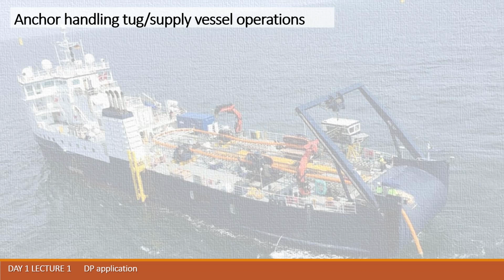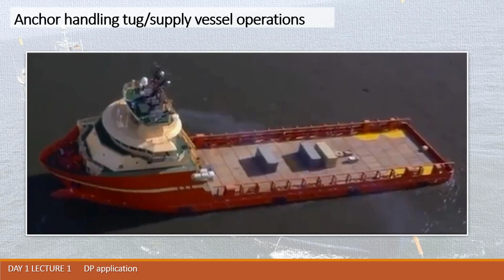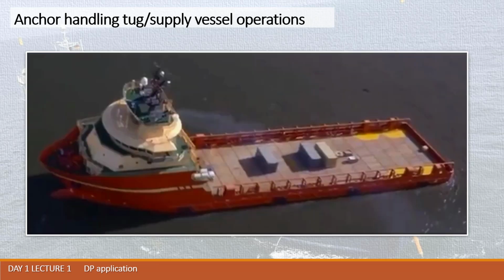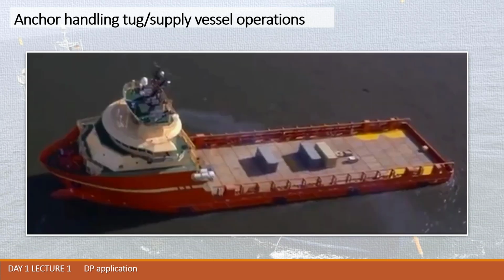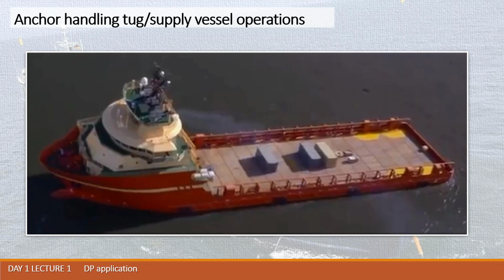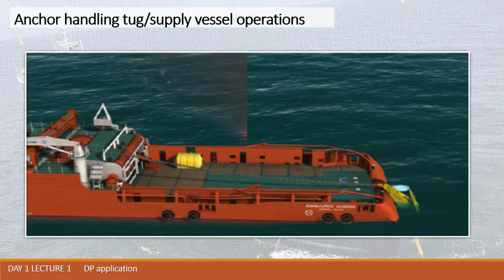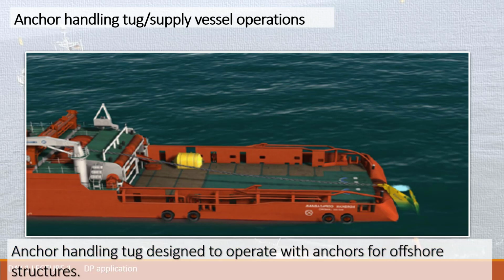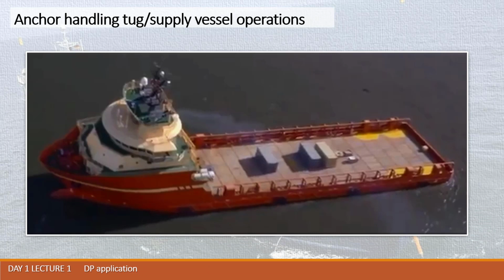DPI ONLINE 13 DP APPLICATION PSV, AHTS